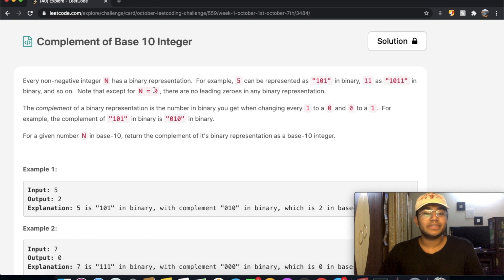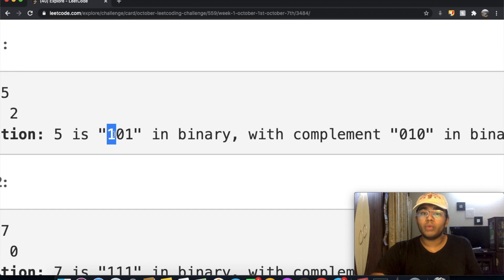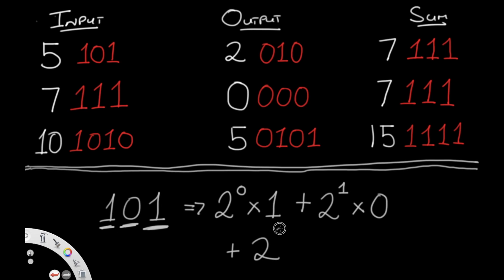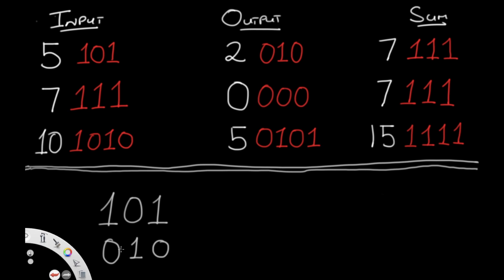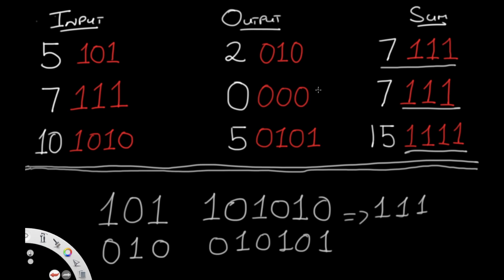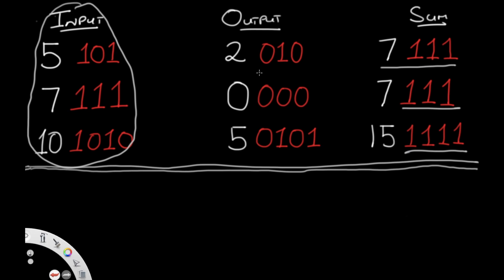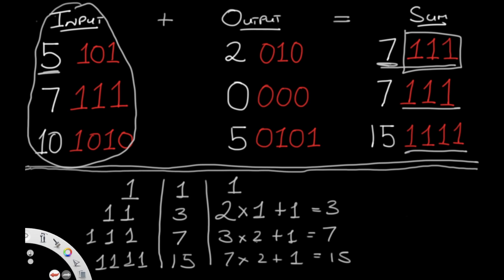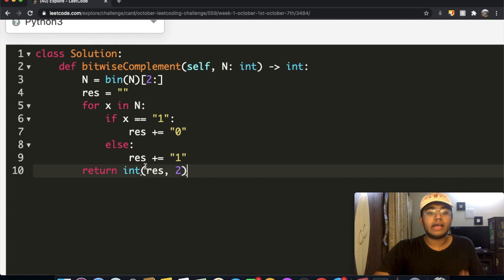Complement of Base 10 Integer | Leet code 1009 | Theory explained + Python code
This video is a solution to Leet code 1009, Complement of Base 10 Integer. I explain the question, go over how the logic / theory behind solving the question and finally solve it using Python code.

Timestamps:
0:00 Question Explained
1:47 Solution Explained
8:11 Python Code